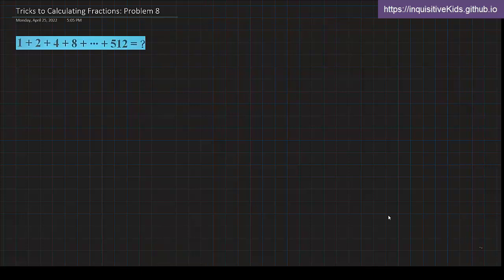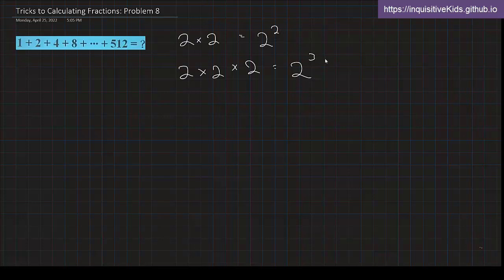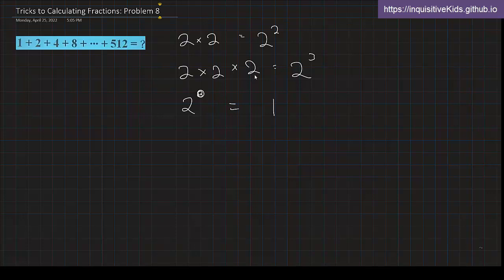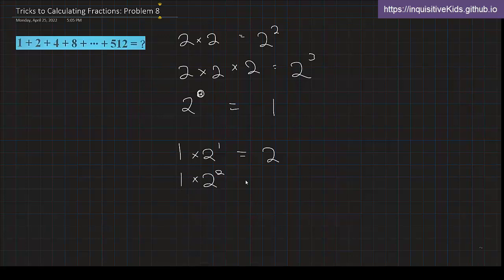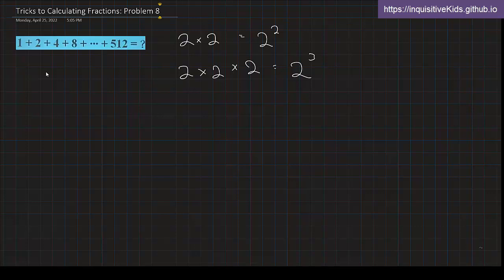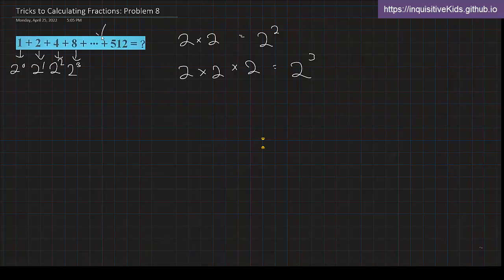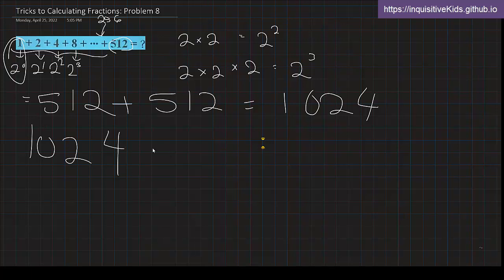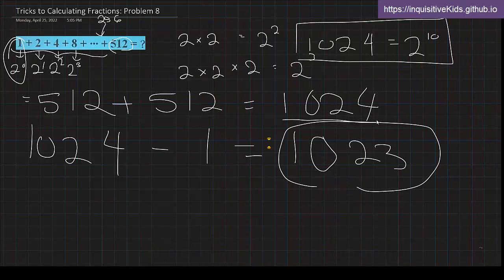Tricks to Calculating Fractions: Problem 8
Key: Find the pattern